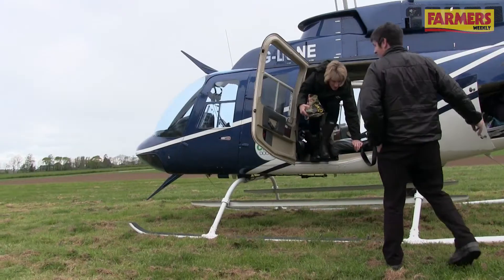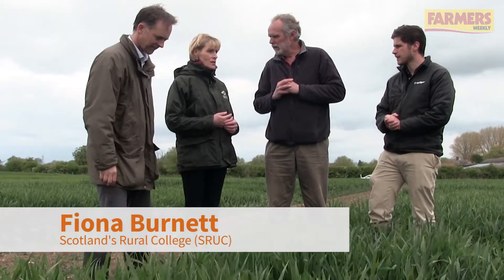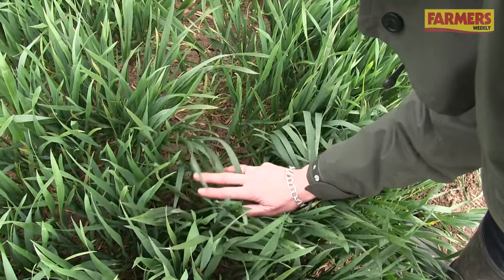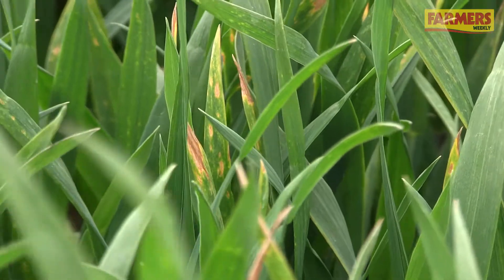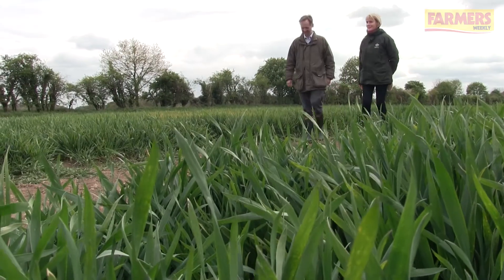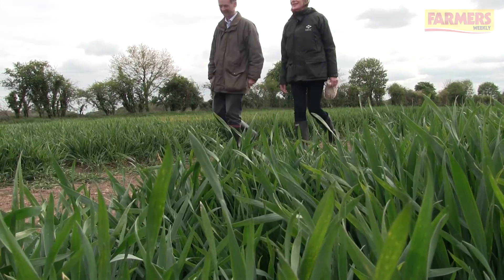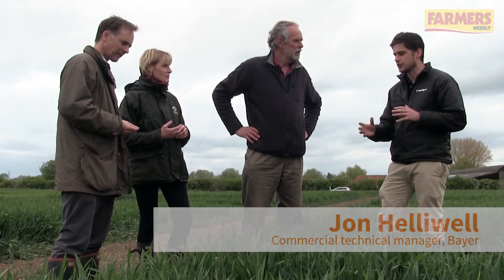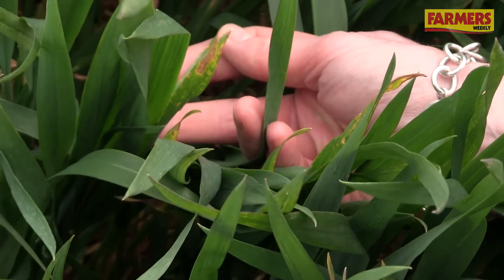Crop Doctor: Septoria rampant in Oxfordshire wheat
At the final destination of the Bayer Crop Doctor helicopter tour in Oxfordshire, Farmers Weekly's David Jones examines at wheat disease pressure in wheat with SRUC's Fiona Burnett and Jonathan Blake of Adas.